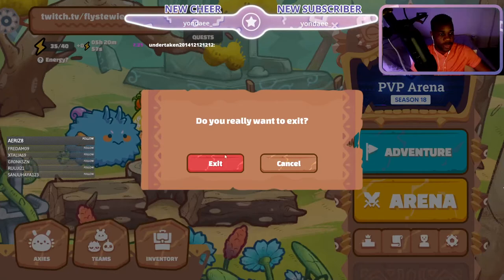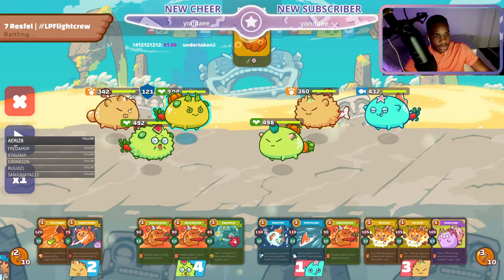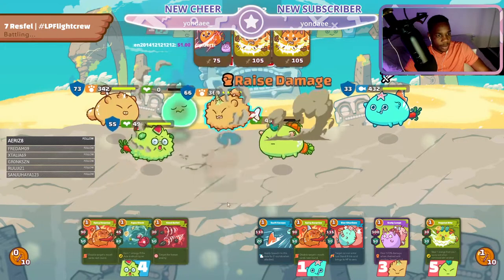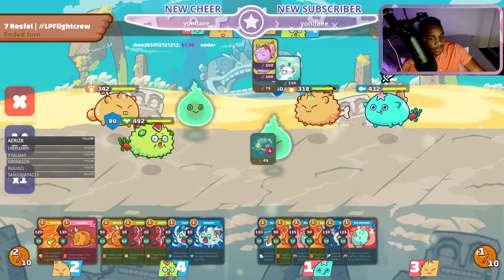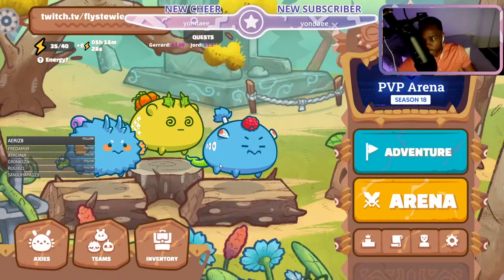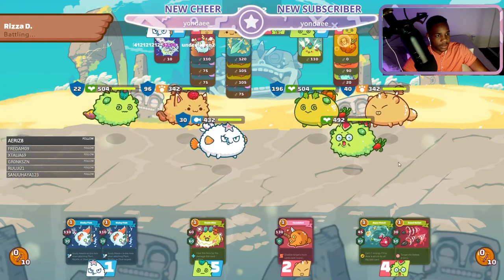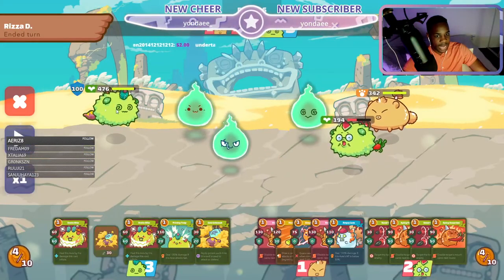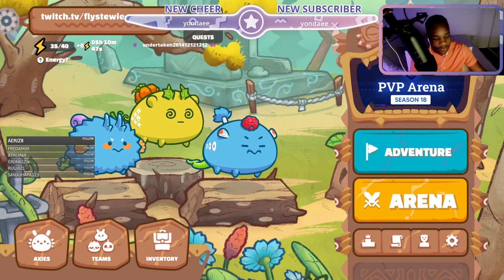Does a Double Plant Team Still work 2100+ MMR English Axie Infinity